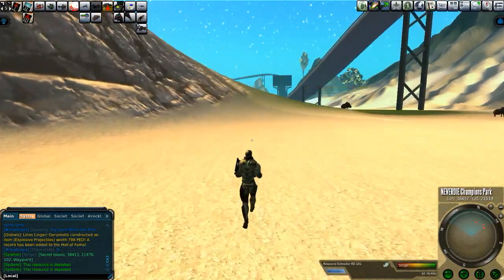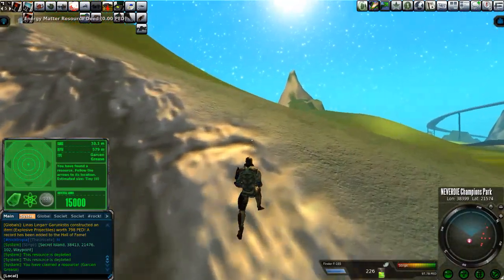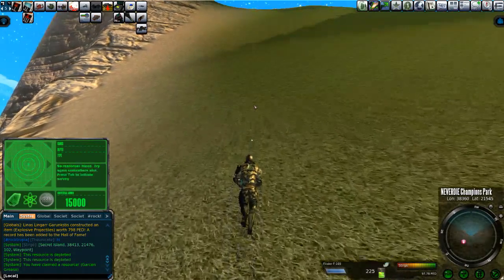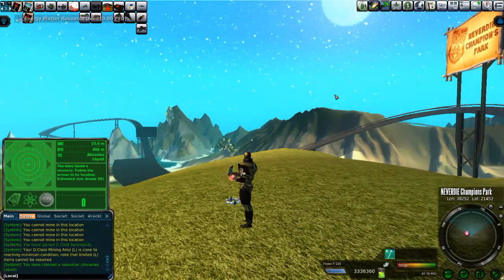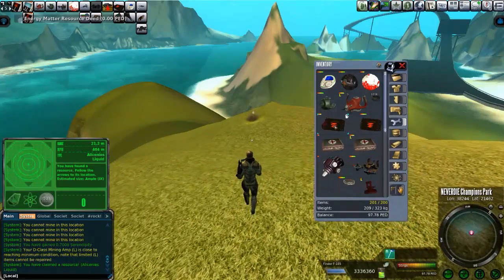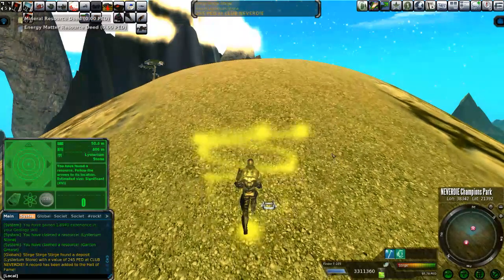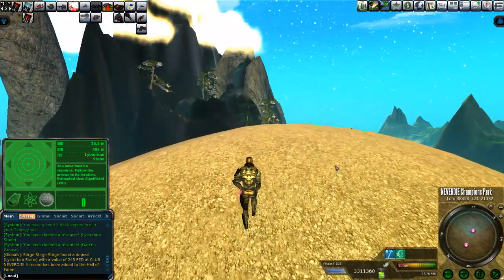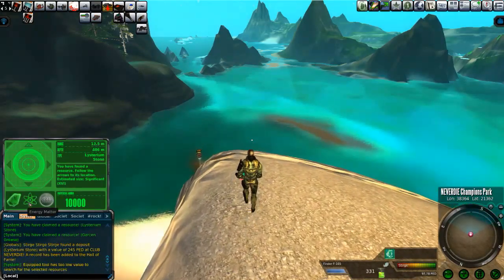Secret Island Mining Run - with a D-class amp I made myself!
I love mining in places that I have never mined before...I feel I get some sort of beginners luck in doing so.